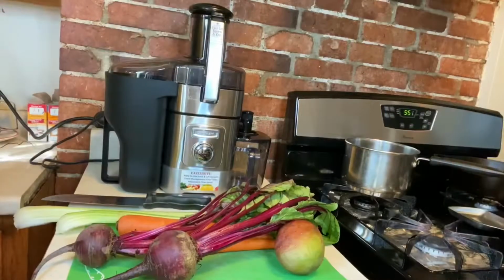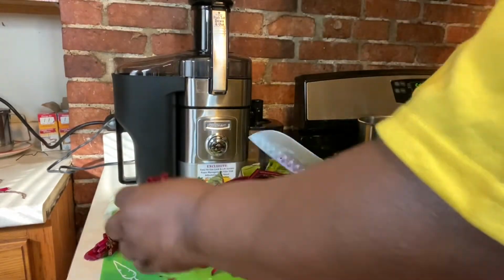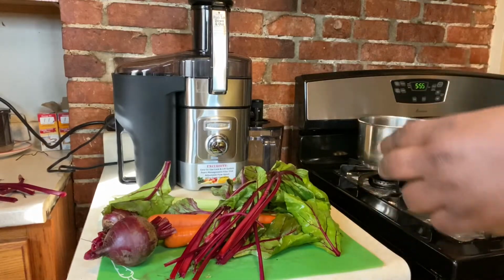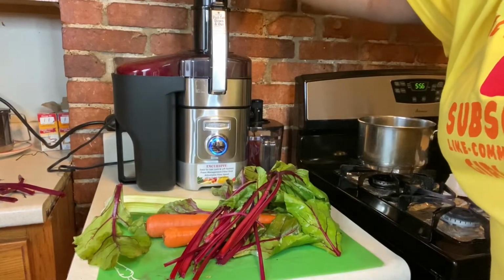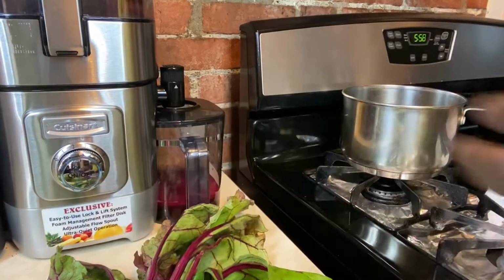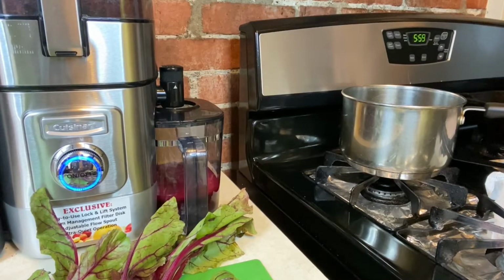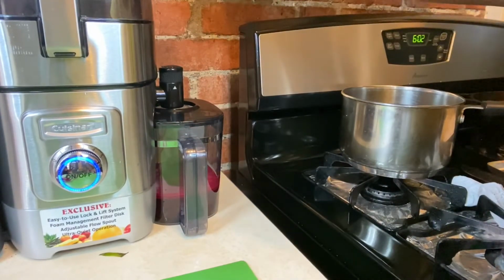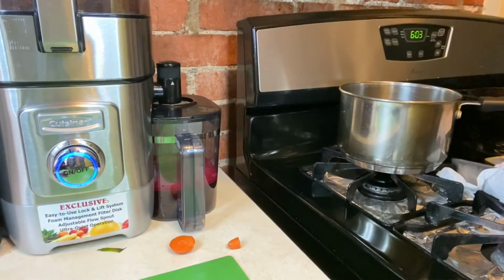Beet Juice | Healthy Moments With Jill #5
Hey JCZ Fam!!!  I'm back with another Healthy Moments Saturday created by @SisterFefe.  Enjoy the video!

Cuisinart CJE-1000 Die-Cast Juice Extractor

You can expect videos from me to drop every Wednesday, Friday, Saturday and Sundays @ 8pm.  On Fridays, I will post two videos @ 8am and sometimes @ 8pm.  Sometimes I may post videos on other days of the week as well.

Intro vocals: By my lovely daughter, Jazmire

Send Love Mail:
East Pittsburgh, PA  15112

I hope you guys enjoy this video. Stay Blessed! 😉